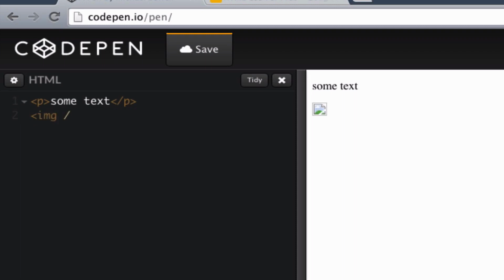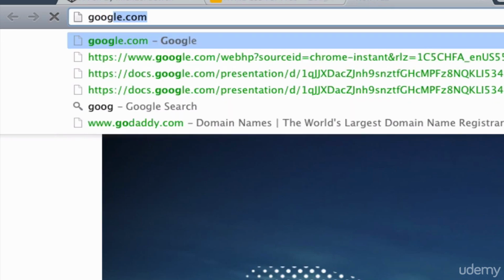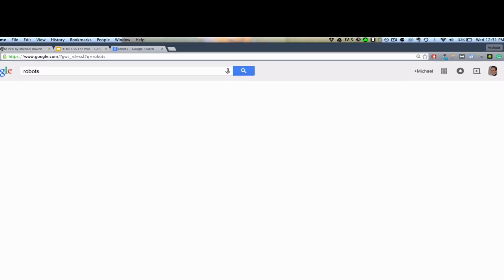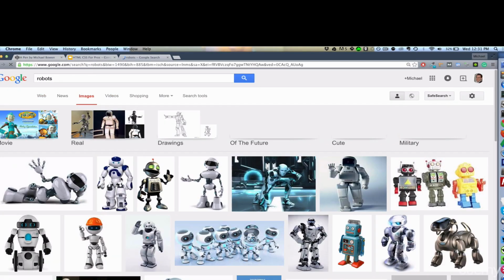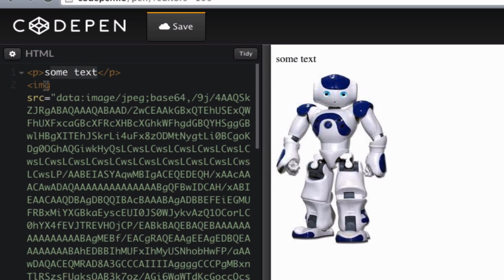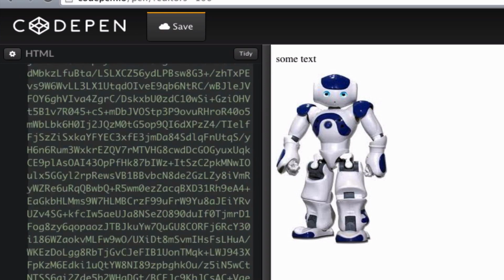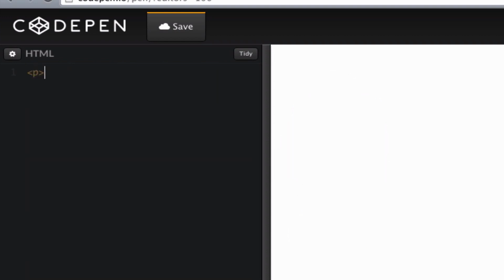9. Demystifying Void Tags: How to Harness Their Power in HTML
Discover the power of void tags in HTML! In this tutorial, we'll demystify void elements and show you how to use them effectively. Explore essential void tags like img , input, br and learn how they simplify web development. Whether you're a novice or an experienced coder, understanding void tags is crucial for creating efficient and clean HTML. Don't miss this opportunity to optimize your HTML coding skills.